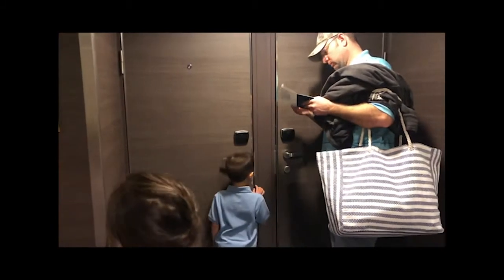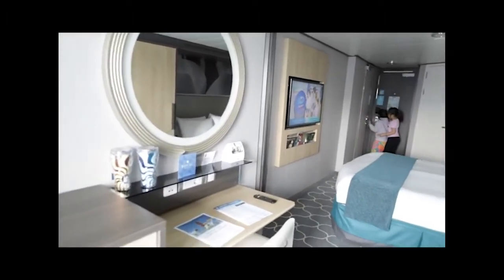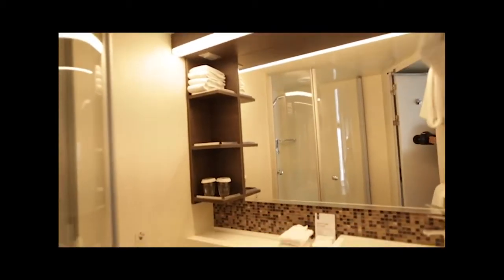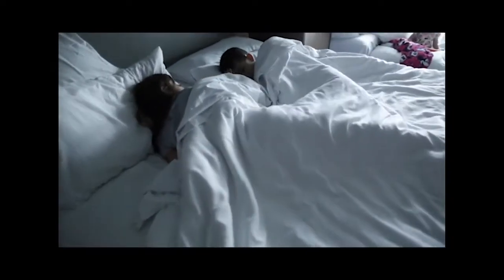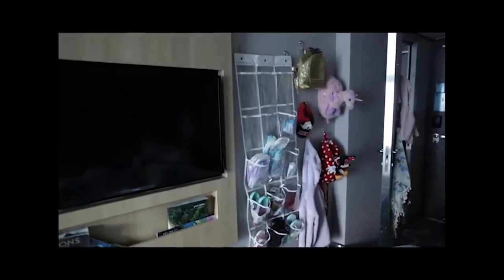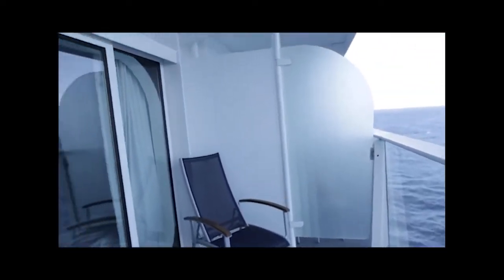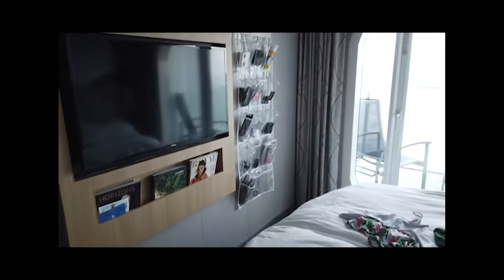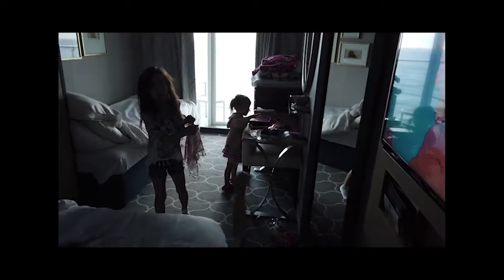Symphony of the Seas Connecting Rooms Tour - 10586 and 10588 Cabin Room | Adjoining Staterooms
Check out my video on the adjoining state rooms on Symphony of the Seas and the connecting rooms we got for all six of us in the family (2 adults and 4 kids).

We absolutely loved adjoining rooms and being able to go between the rooms!